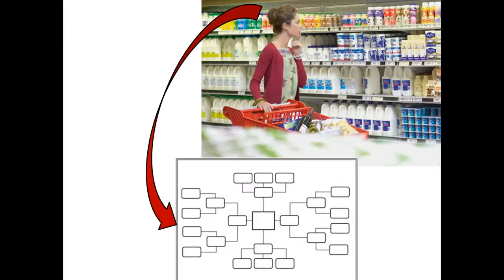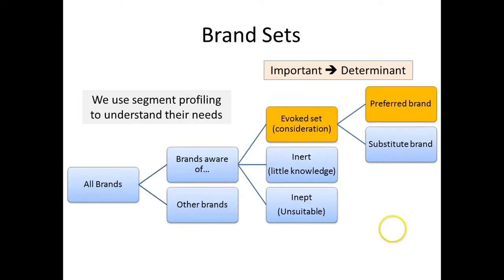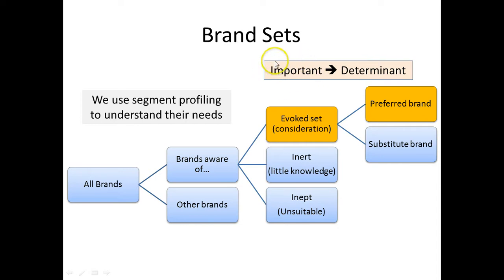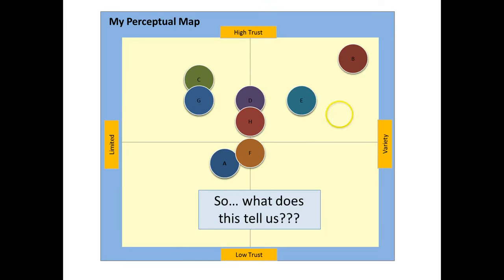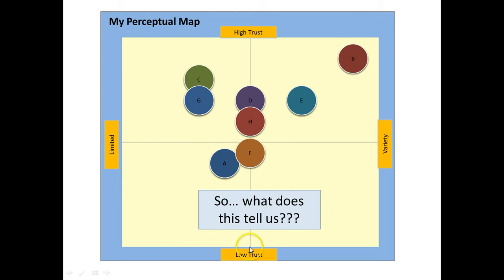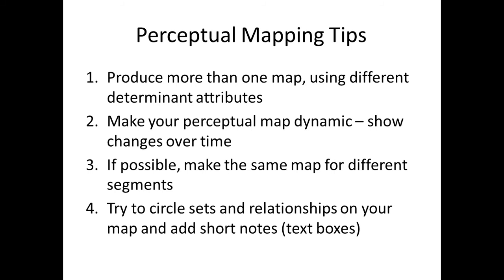How to Use and Read a Perceptual Map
This video discusses what a perceptual map is trying to do, outlines what determinant attributes are and then reviews how to use a perceptual map.